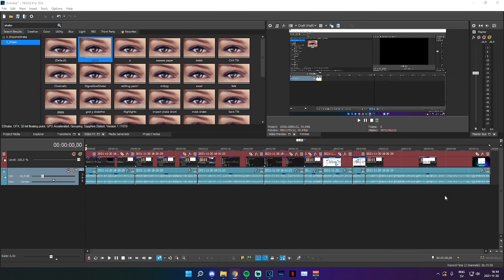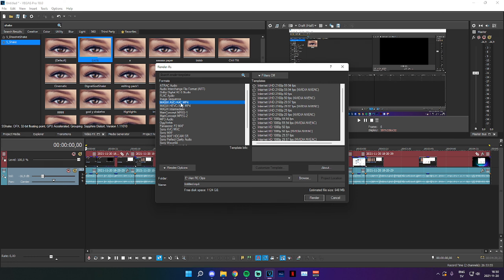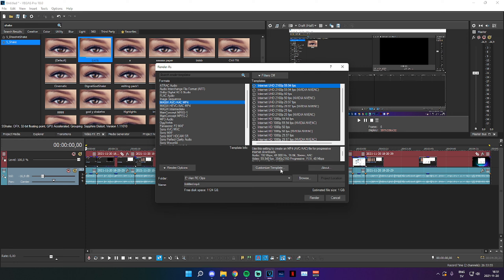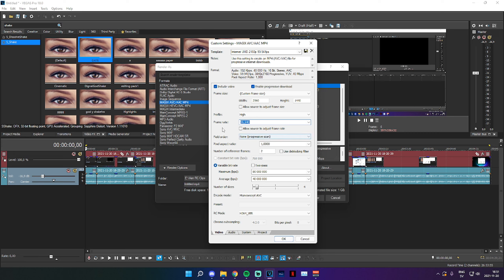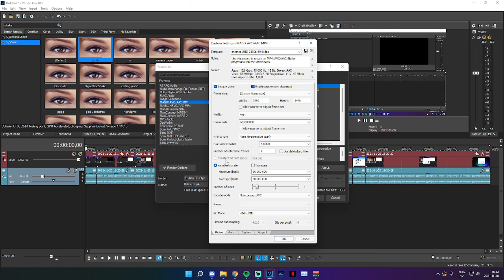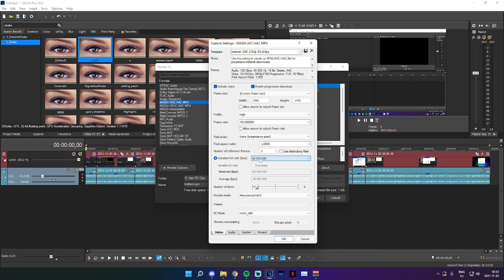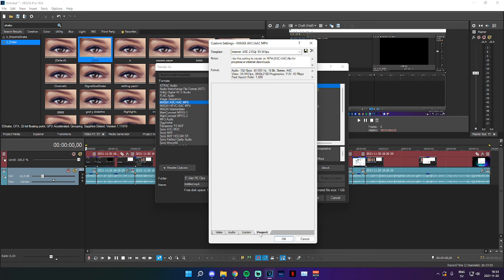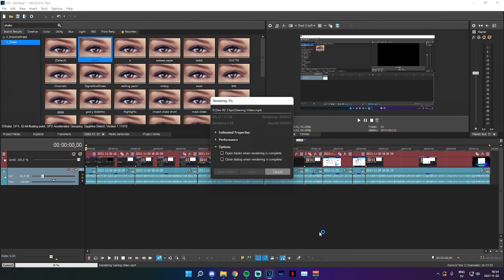BEST Render Settings for Gaming Videos! (Vegas Pro 16/17/18)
Hi! In today's video, I show you guys the best render settings for gaming videos in Sony Vegas Pro!